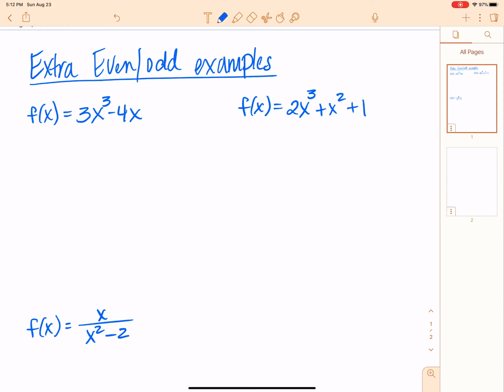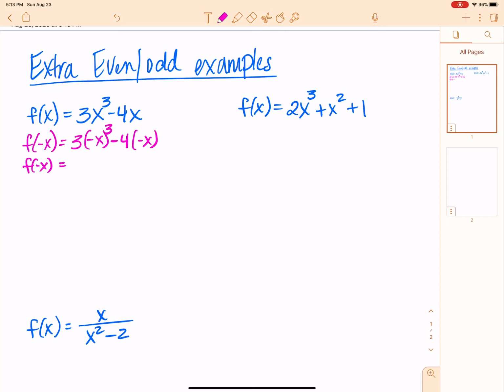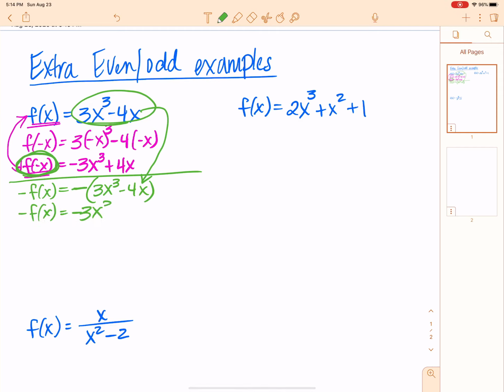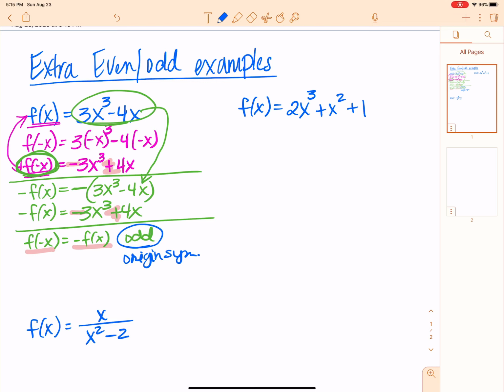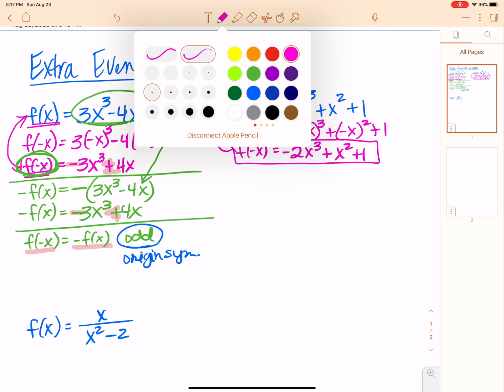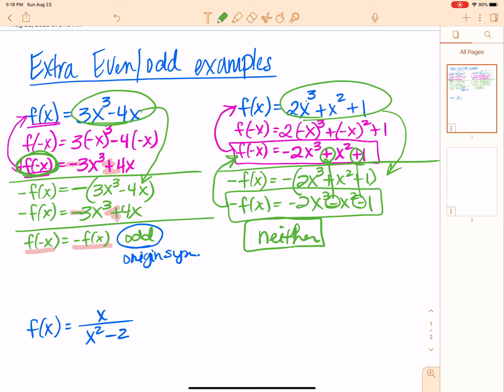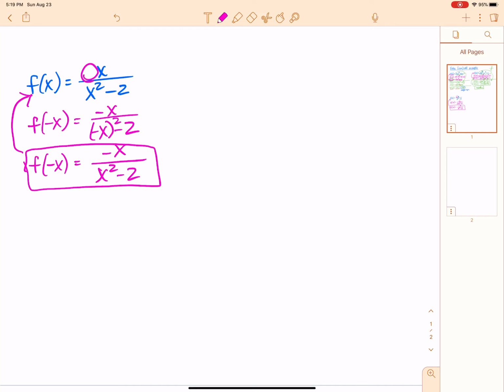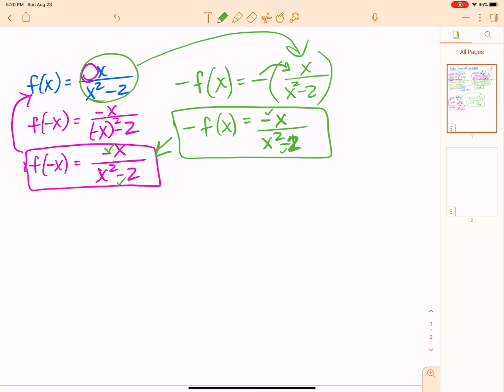1.3 Extra Even/Odd examples